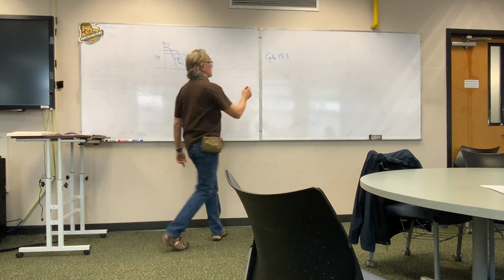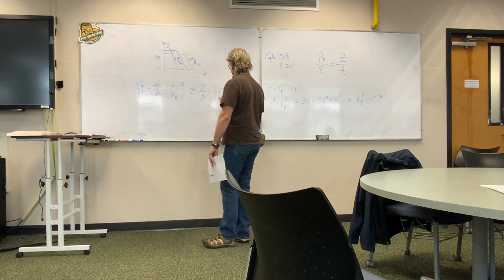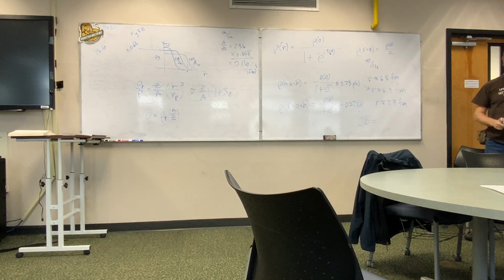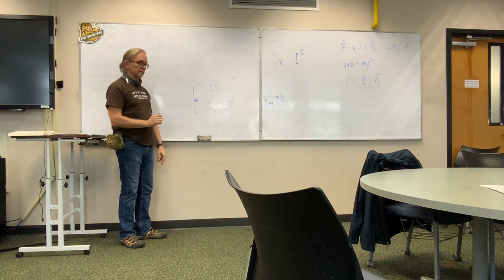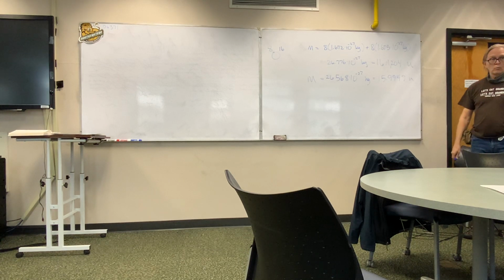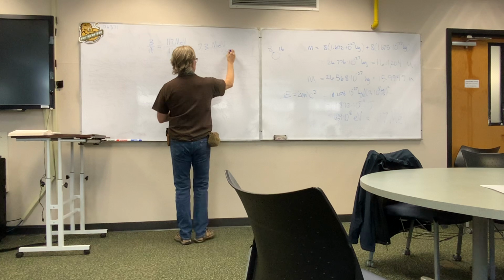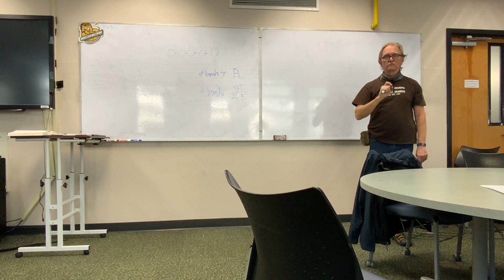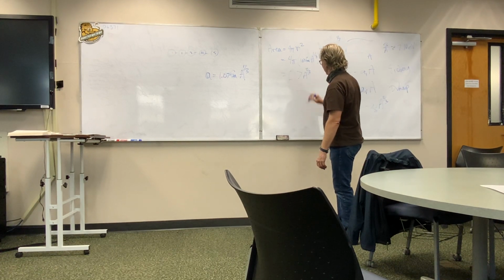PHYS 430 Nuclear Physics 2/1/24